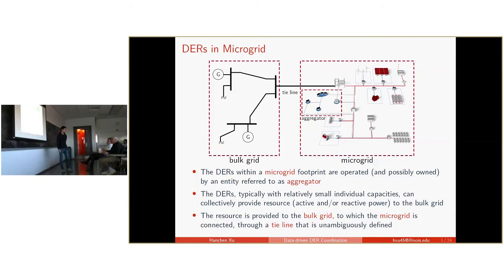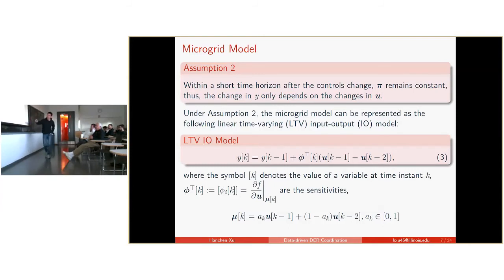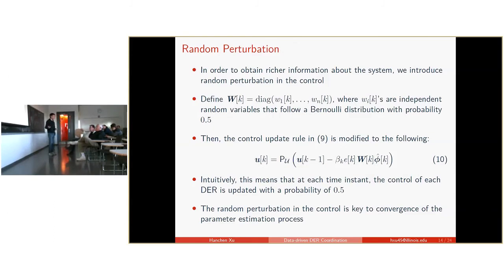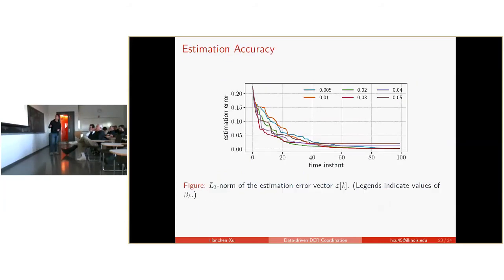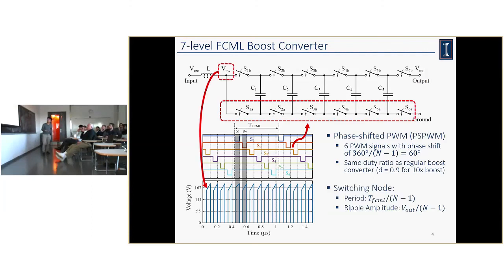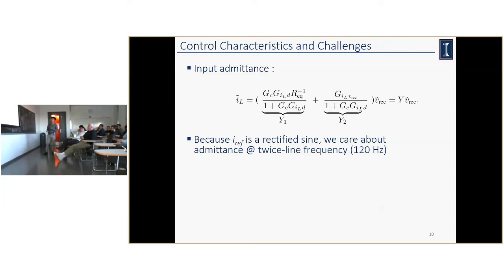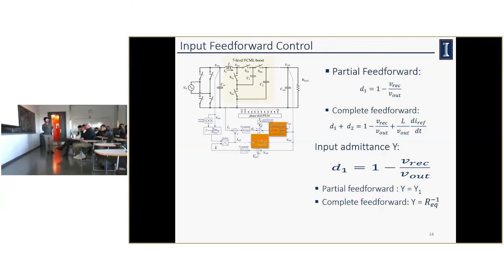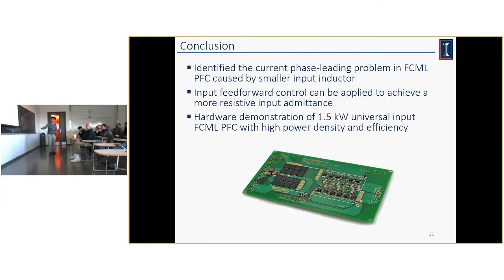February 26, 2018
Seminar on February 26, 2018

(1) "Data-driven Coordination of Distributed Energy Resources" by Hanchen Xu

(2) "A 99.1%, 490 W/in^3 Power Factor Correction Front End Based on a 7-Level Flying Capacitor Multilevel Converter" by Zitao Liao